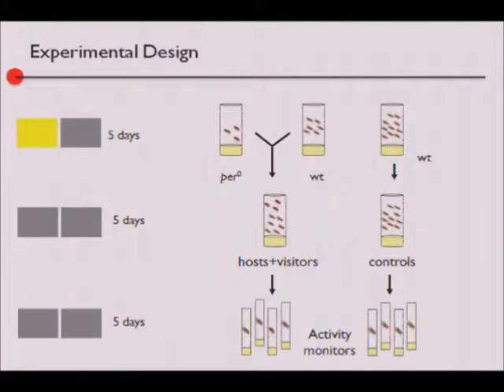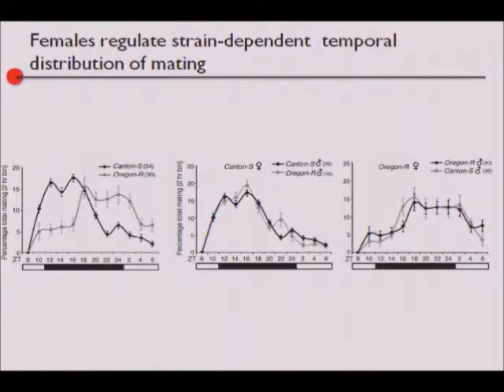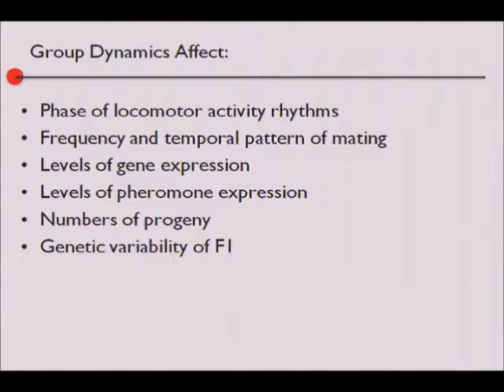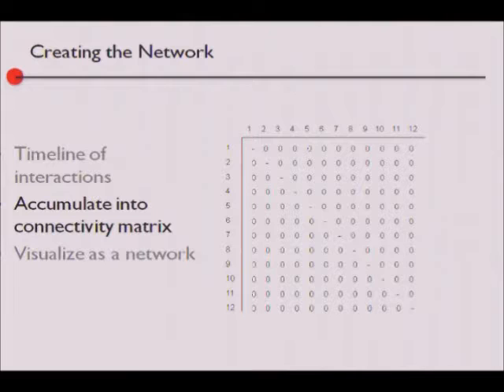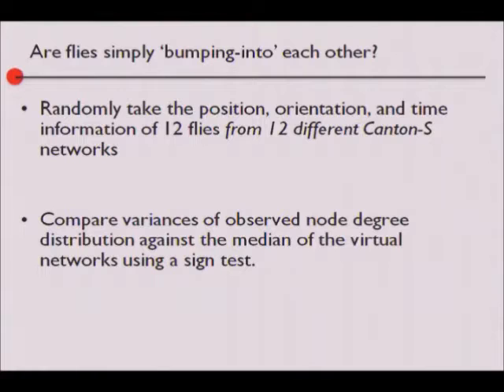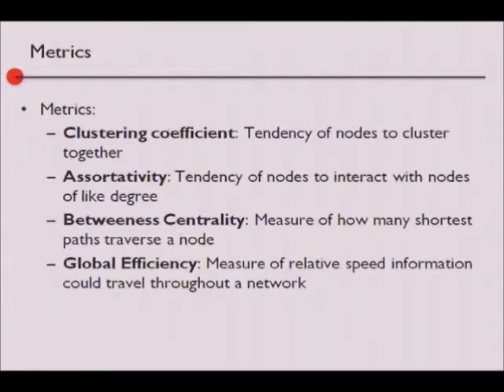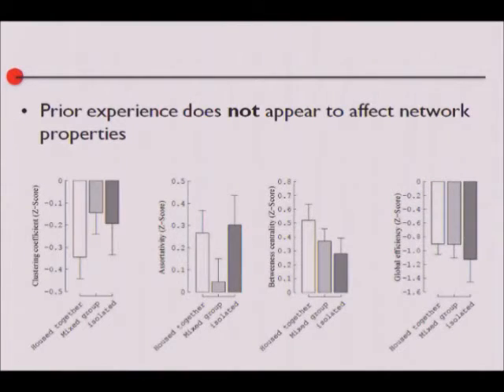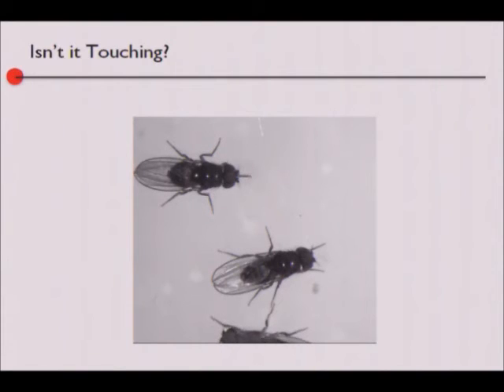Joel Levine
This talk was presented by Joel Levine (University of Toronto) as part of the National Academy of Sciences Sackler Colloquium Biological Embedding of Early Social Adversity: From Fruit Flies to Kindergartners held December 9-10, 2011 in Irvine, California.